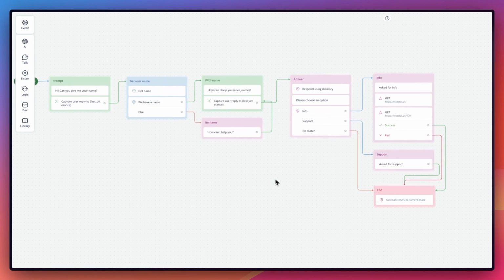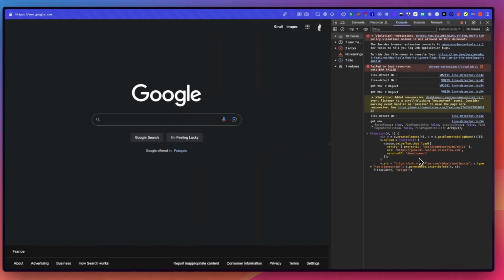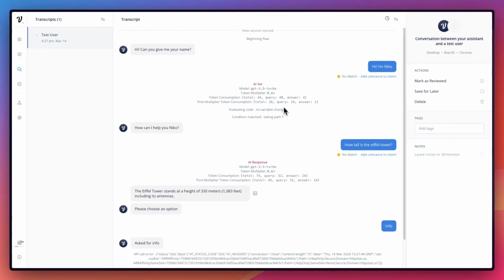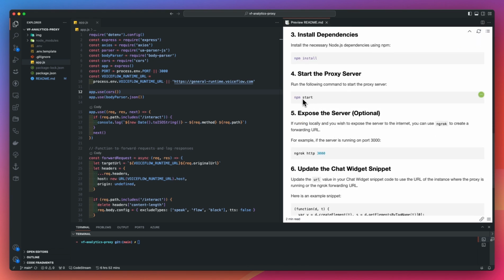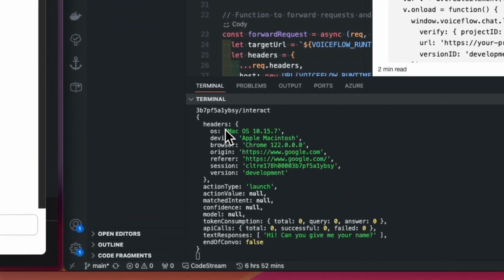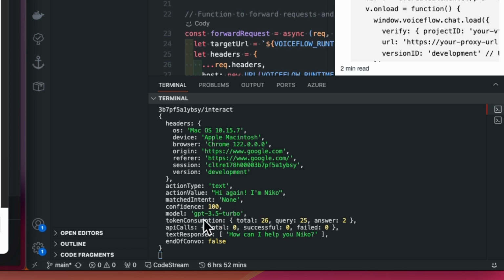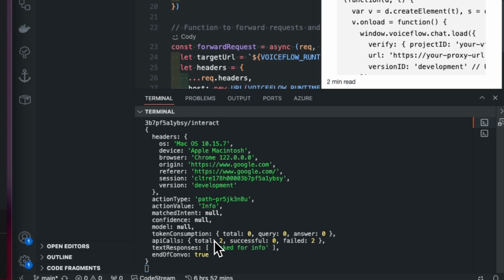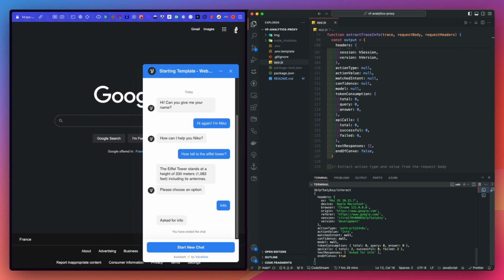How to Build Advanced Analytics with an Analytics Proxy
The primary purpose of this proxy is to intercept requests sent from the Chat Widget to the Voiceflow DM API's /interact endpoint, allowing for the collection, parsing, and analysis of response traces for analytics purposes.